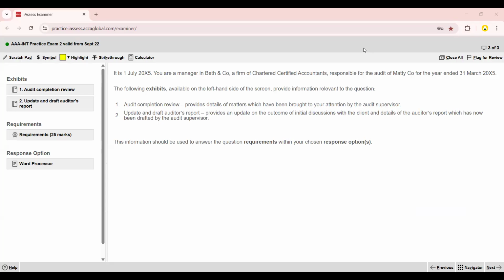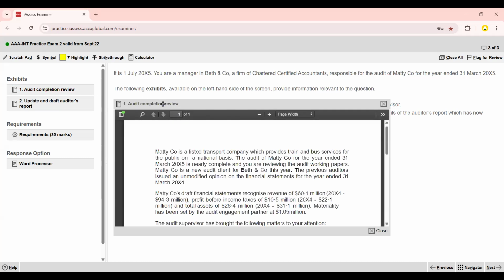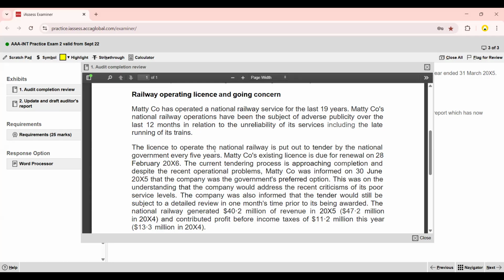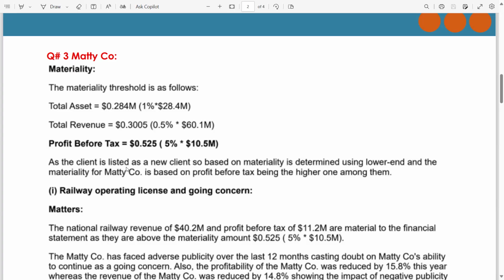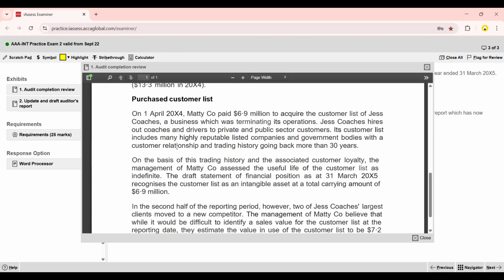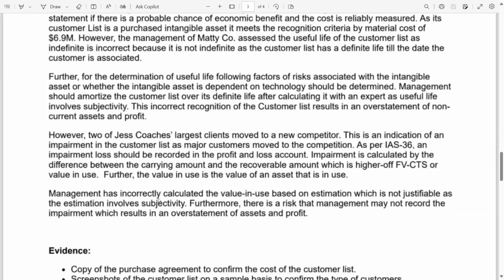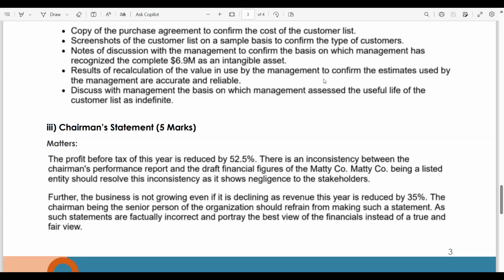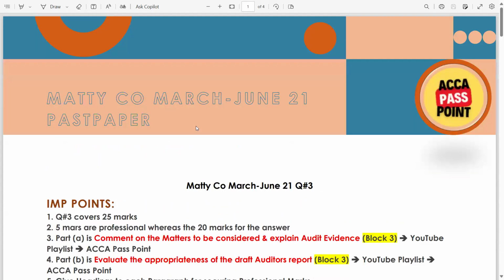ACCA Past Paper Solutions Q# 3 Matty Co March-June 21 Advance Audit and Assurance AAA ACCA Passpoint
In this Past Paper lecture of Mach, June 21, Q#3 Matty Co, I've solved the complete question. In this question # 3, there are two parts.
Part (a) is about the Matters to be considered and audit evidence regarding the  Operating License and Customer List. IAS-38
Part (b) is about the Implications of the Audit report.

This Passpoint ACCA channel will be an excellent resource for students pursuing professional qualifications such as ACCA, ICAEW, CA, CPA, and others. We will upload lectures covering topics from Financial Accounting and Reporting to Advanced Audit and Assurance, along with detailed solutions to past exam papers.

Therefore, students should stick to this medium and learn from qualified tutors who have wider industry experience. Our lectures are based on real-life examples and scenarios that will help the students to understand the topics easily.